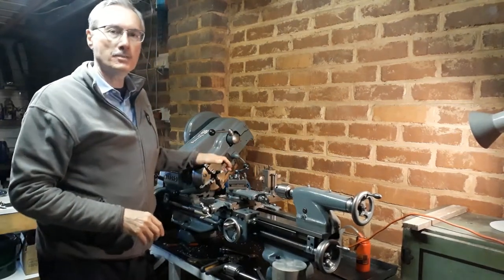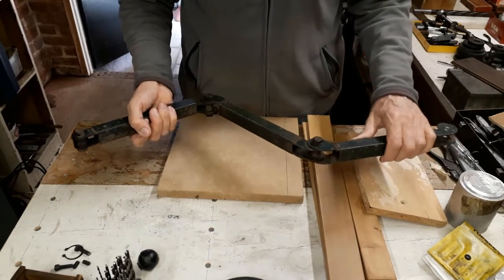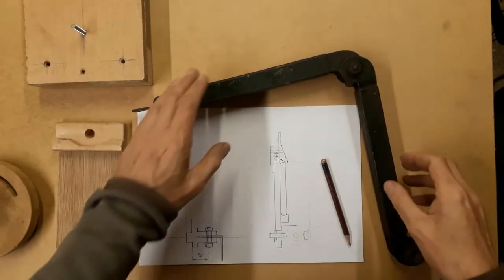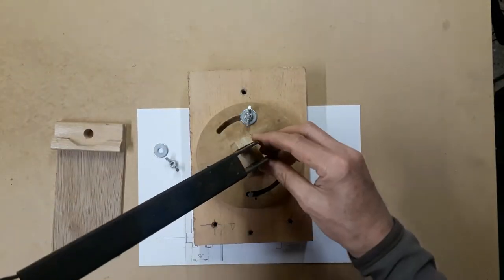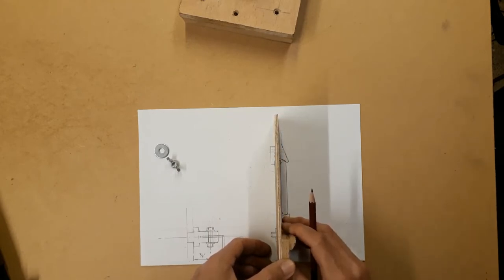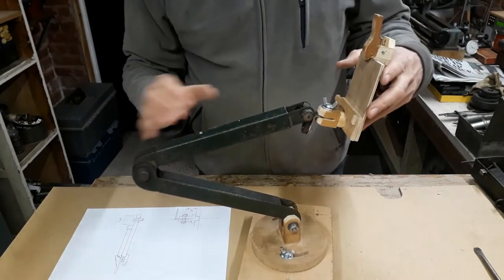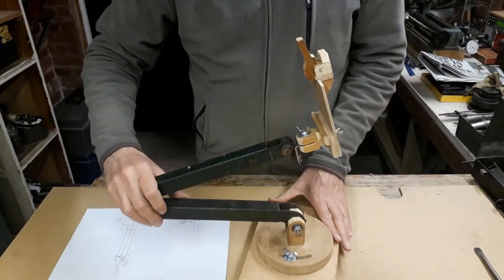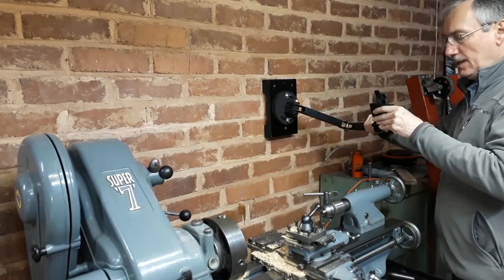Make simple effective lathe camera stand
As I continue to set up my UK workshop I need a camera stand to be able to take shots of the lathe in action. This is a simple cheap wall mounted camera/mobile phone stand which I plan to use in subsequent videos.
Music used with permission from the YouTube video library - "Hovering Thoughts" by Spence.